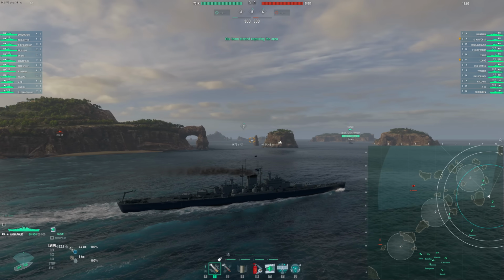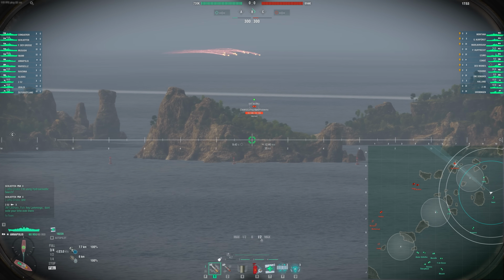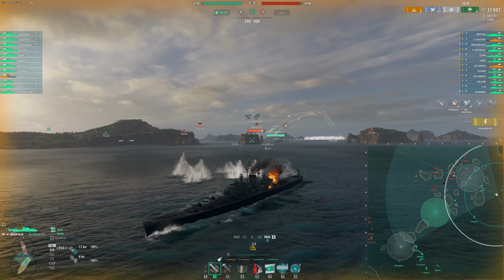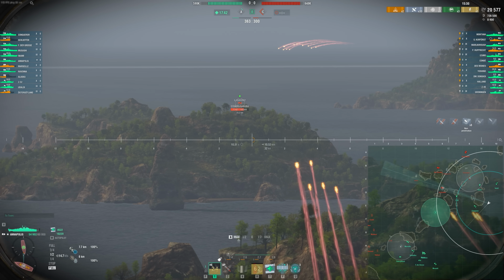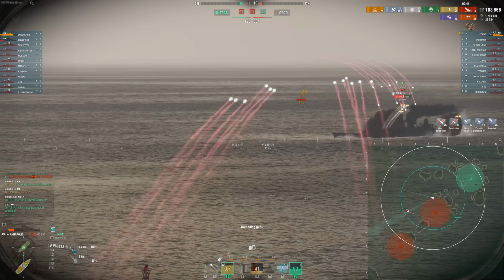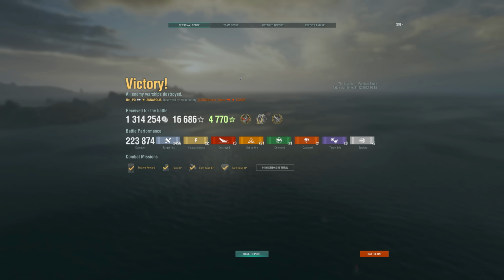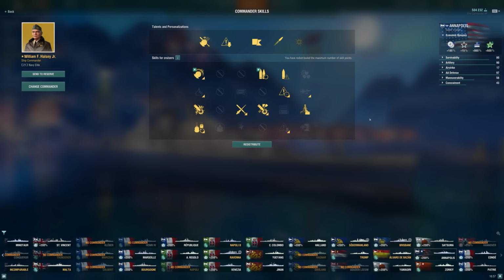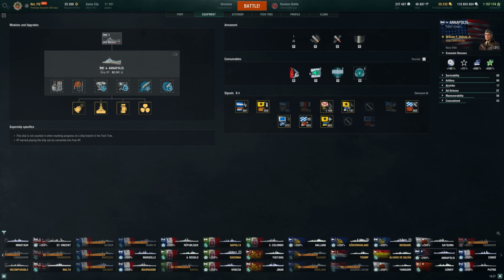Full DPM Annapolis Is A Beast